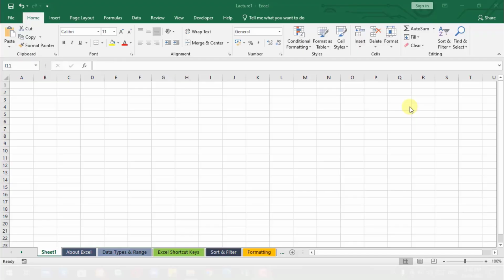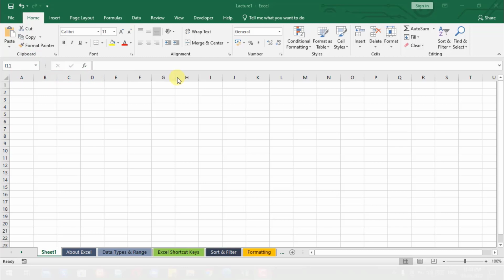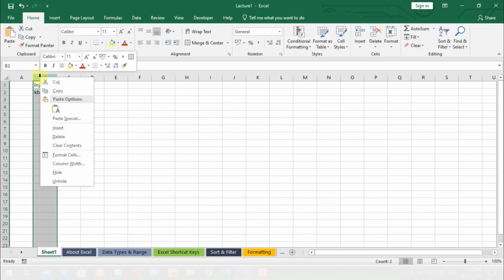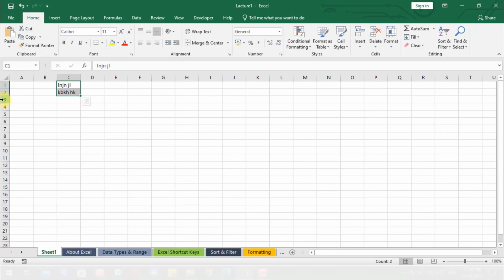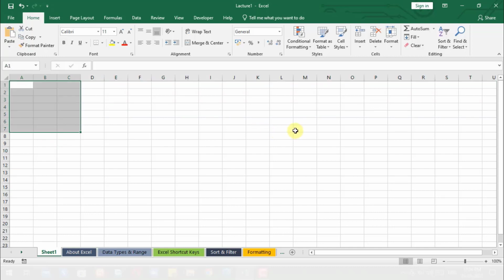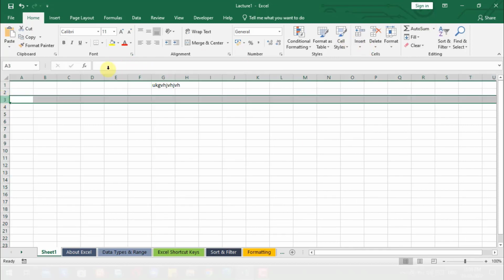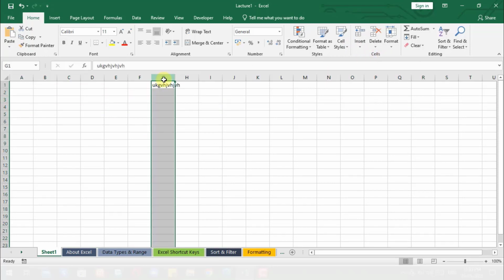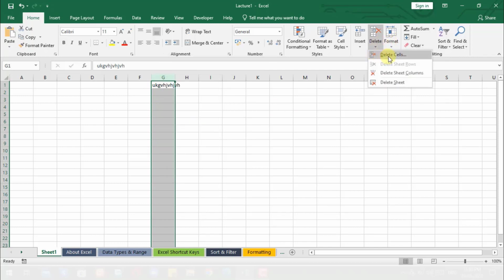Rows and Columns in Excel | Excel tutorial in English | Excel for beginners